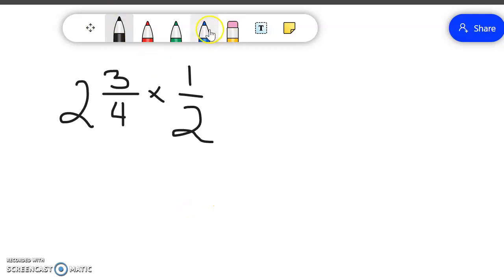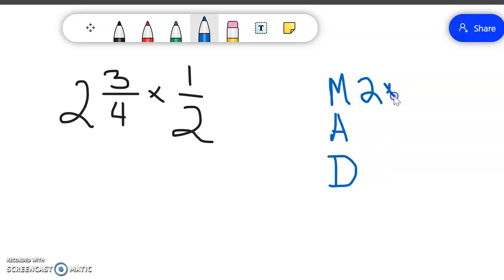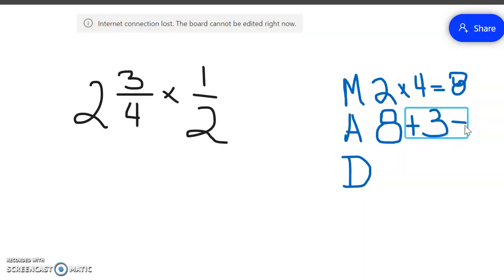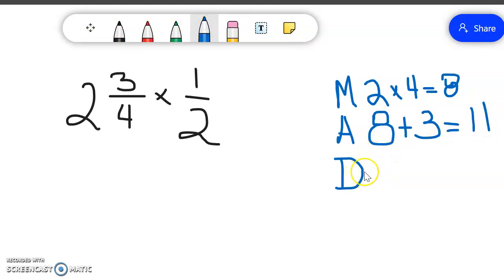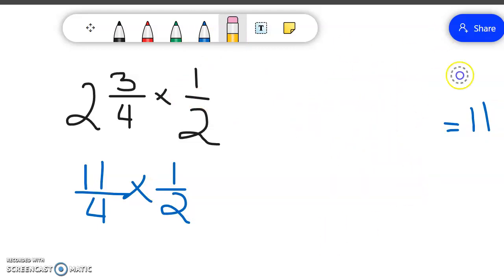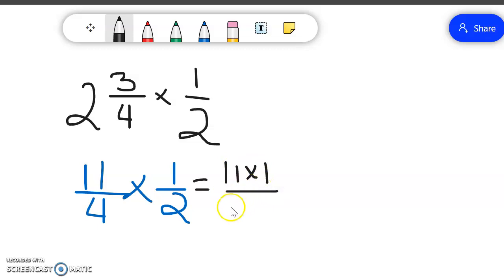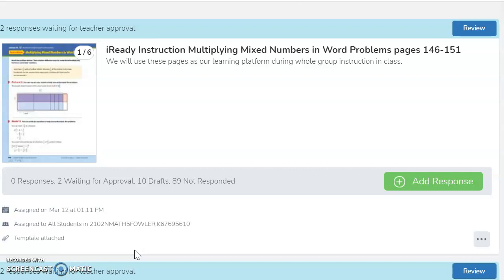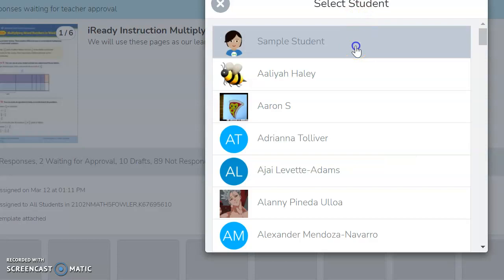Multiplying Mixed Numbers to Solve Word Problems